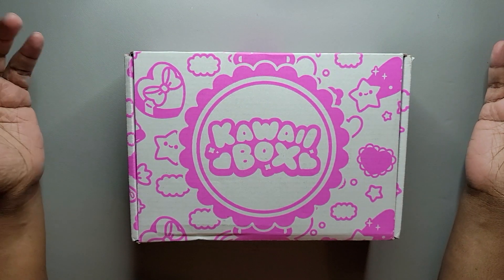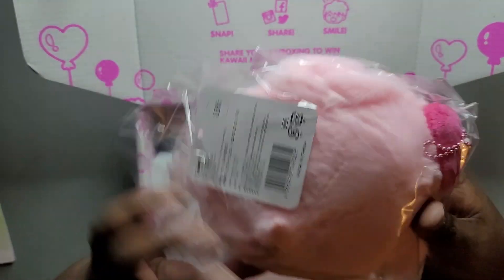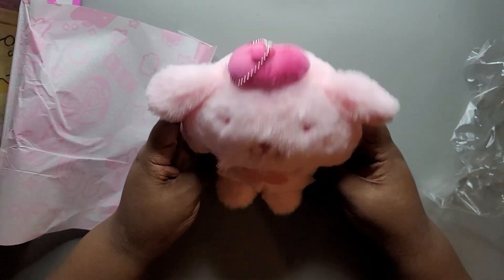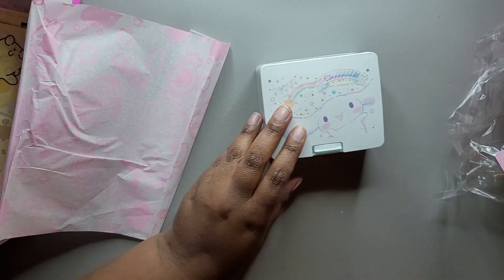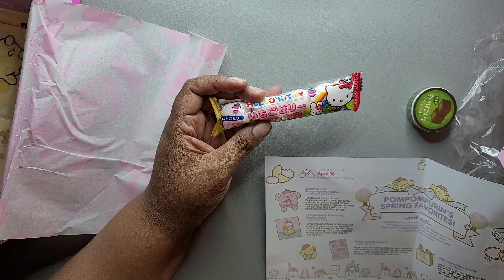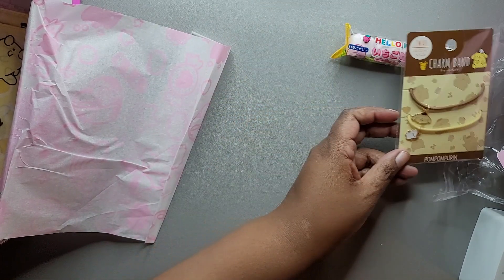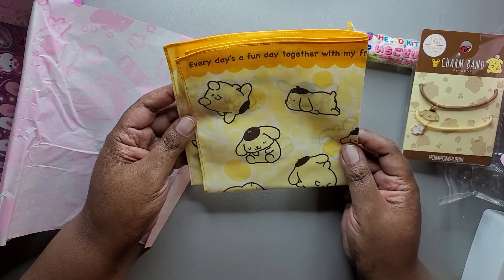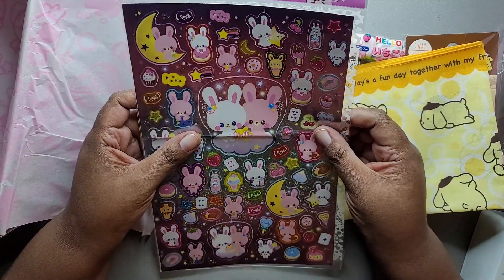Kawaii Box April 2023